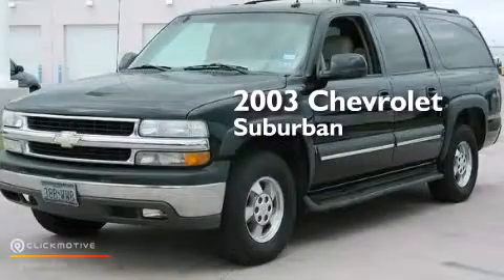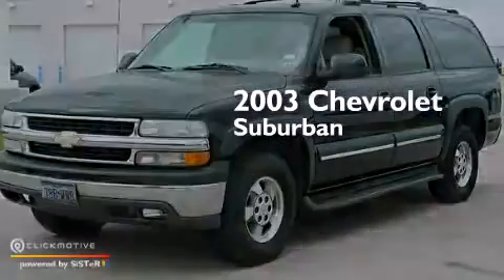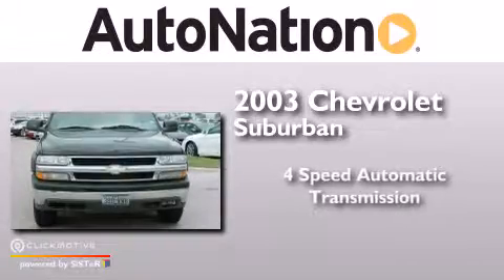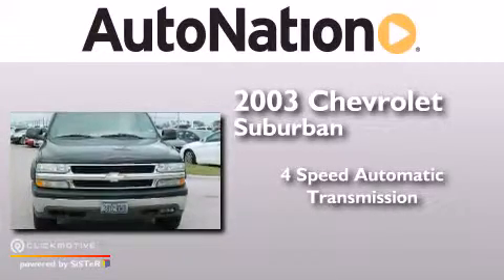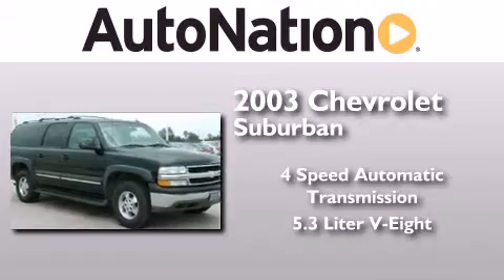2003 Chevrolet Suburban Corpus Christi TX 78415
We have been honored to serve the Corpus Christi TX area , we promise that your experience at our dealership will exceed your expectations ! Year : 2003 Make : Chevrolet Model : Suburban Engine : Gas V8 5.3L/327 Trans . : Automatic Exterior : Black Miles : 148,404 Interior : Tan Champion Honda 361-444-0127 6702 South Padre Island Drive Corpus Christi , TX 78412